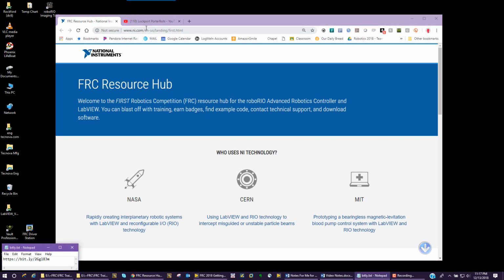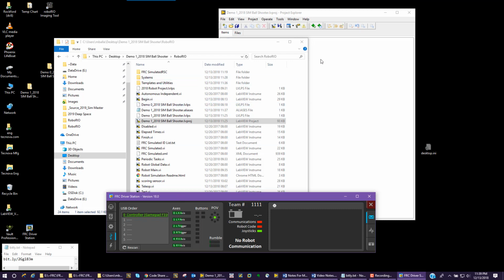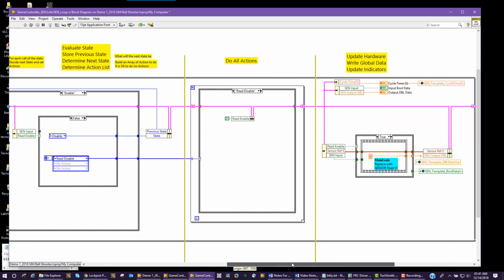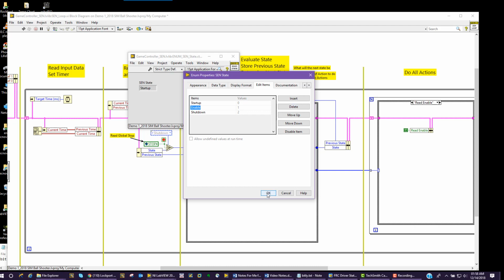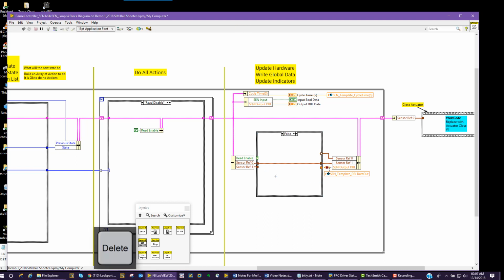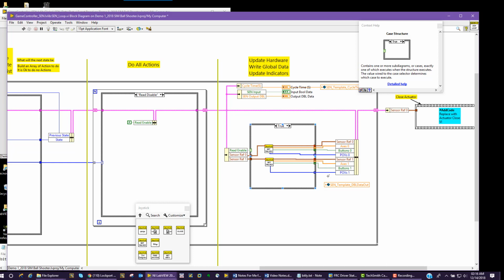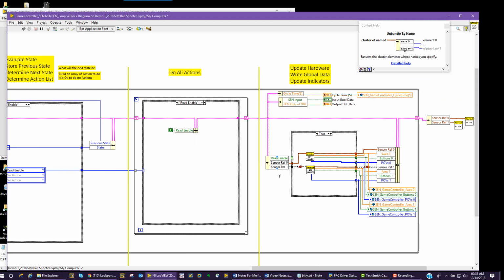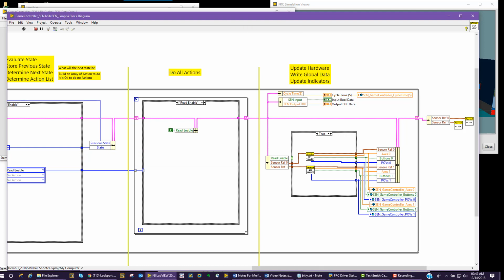2018 Ball Shooter Sim State Machine Architecture Demo 1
Some of the materials referenced in the video are posted to Google Drive